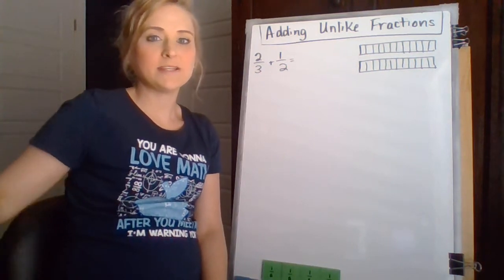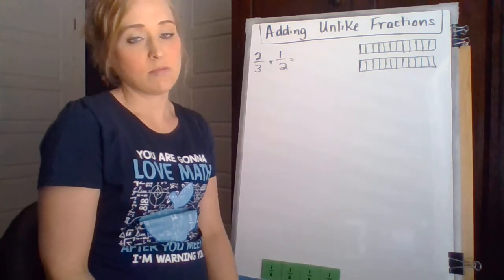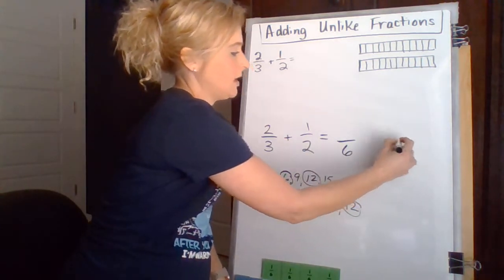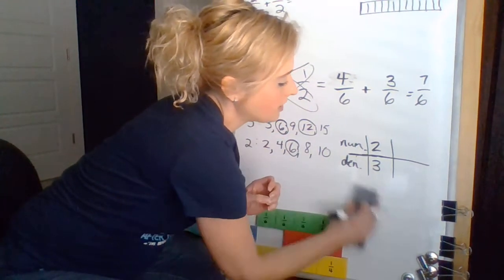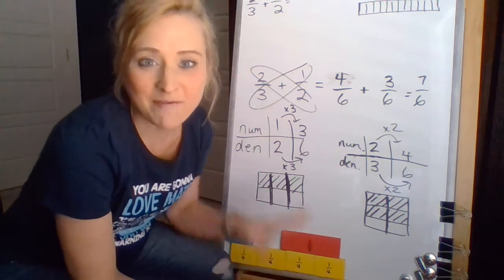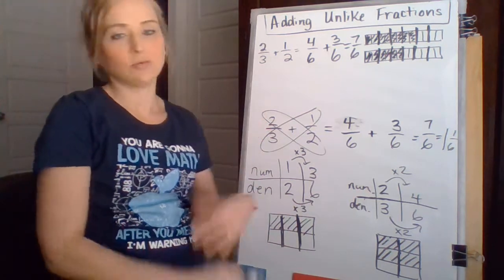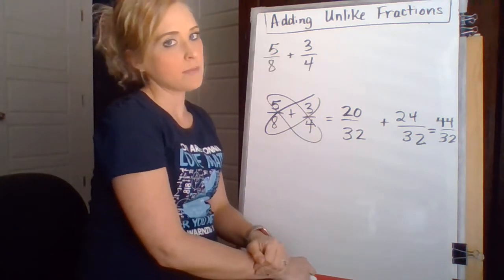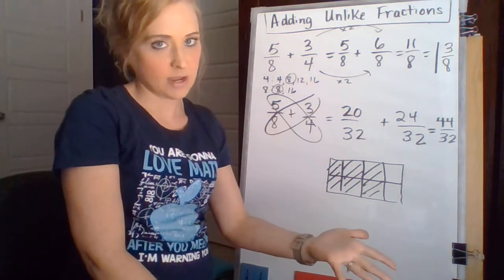Adding Unlike Fractions Review for NTI Assignment 3 Option 1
Mrs. Lucas reviews strategies for adding unlike fractions and talks about how to complete the bottom of NTI assignment 3 option 1 "Adding Fractions."  She reviews the common favorite strategy that the class likes to call the "butterfly method," and she proves how this strategy works through drawing a visual fraction model.